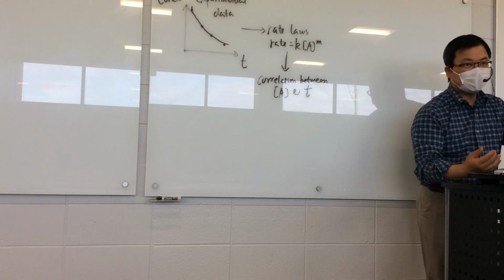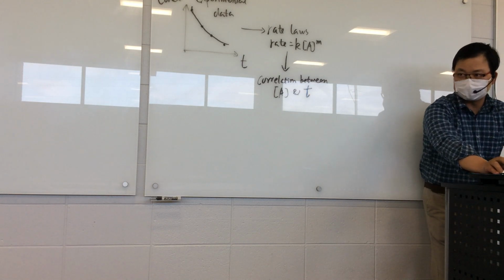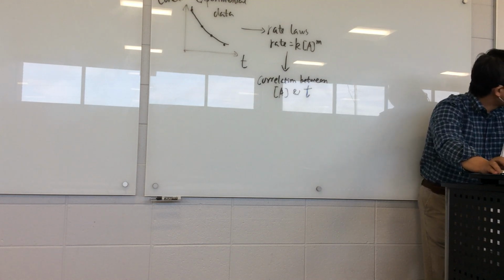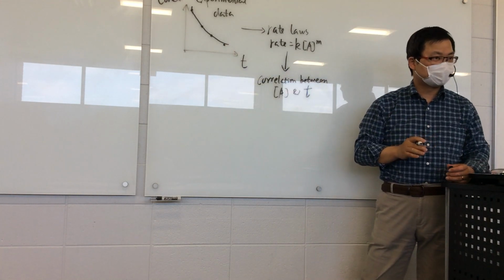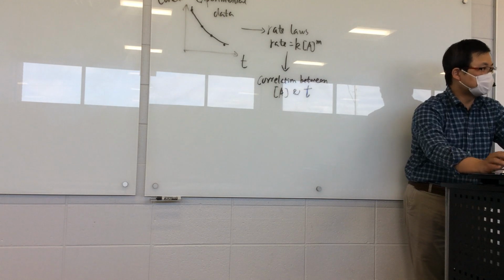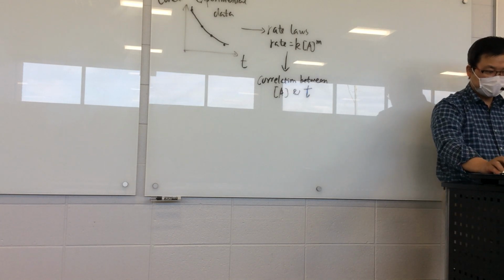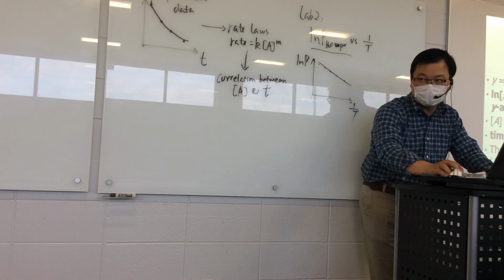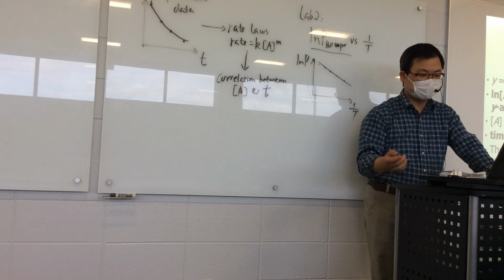A709805B 9A44 46CC 9E55 437831FD7E56